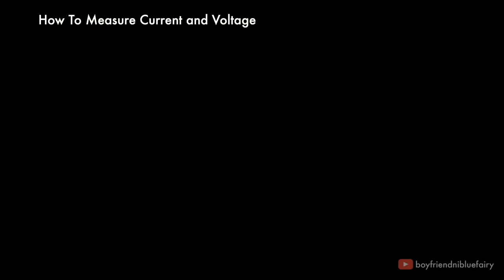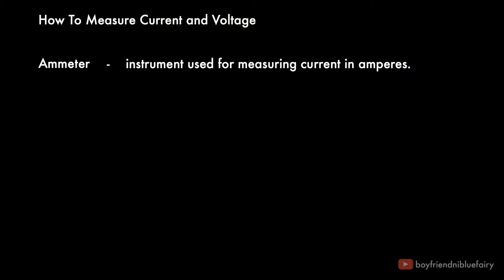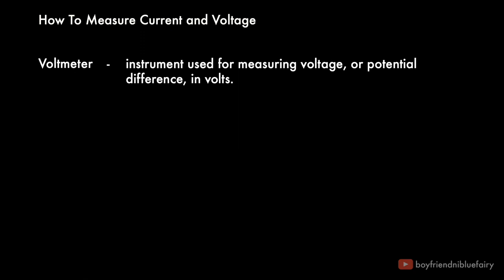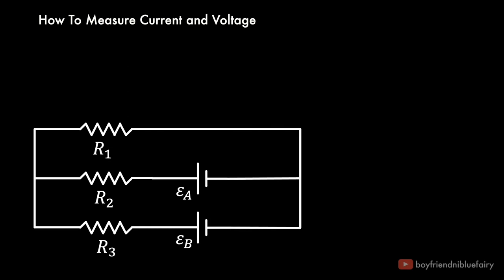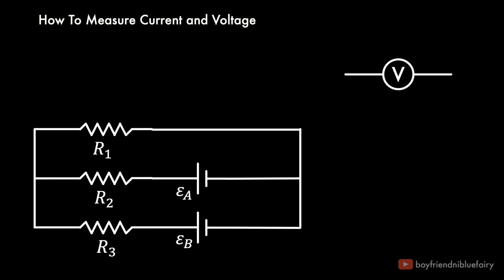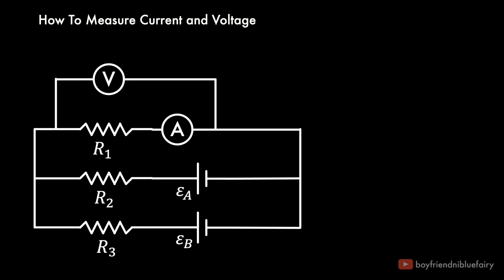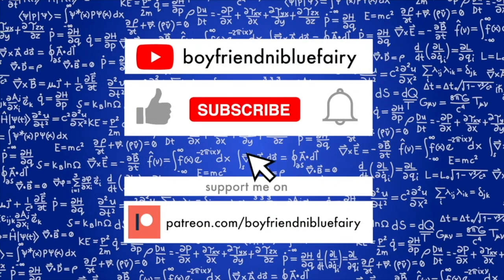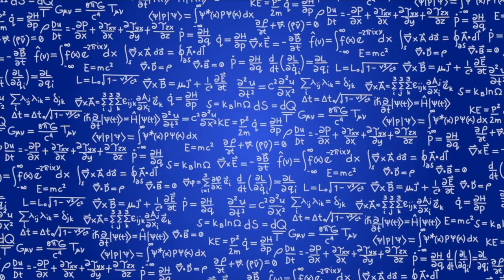06.03 How to measure current using ammeter, and voltage using voltmeter | Tutorial for Beginners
This quick video tutorial demonstrates how to connect ammeter in a circuit to measure current and properly tap a voltmeter on a circuit to measure voltage

00:10 What is ammeter?
00:17 Circuit Diagram symbol for Ammeter
00:26 What is voltmeter?
00:34 Circuit Diagram symbol for Voltmeter
00:45 How to use ammeter to measure current
01:03 How to use voltmeter to measure voltage